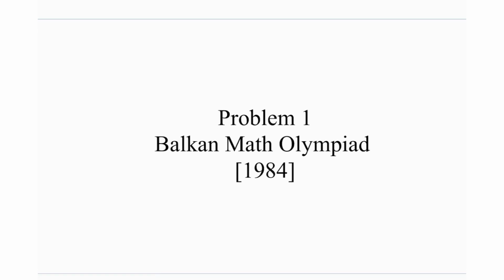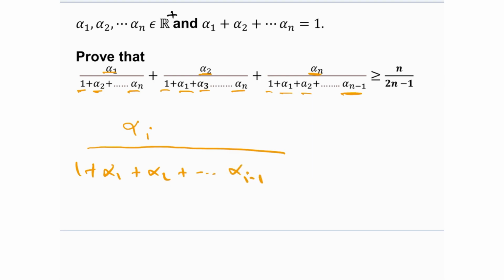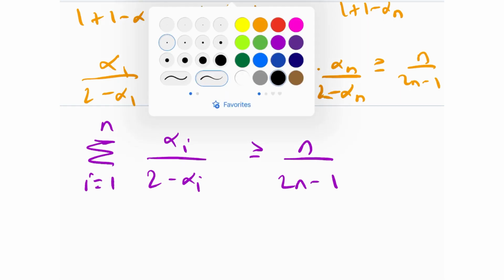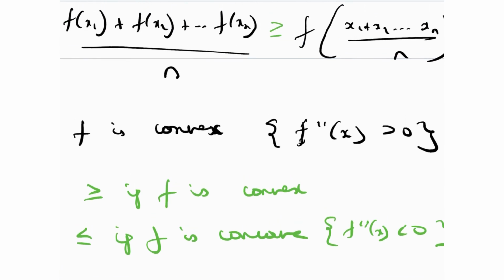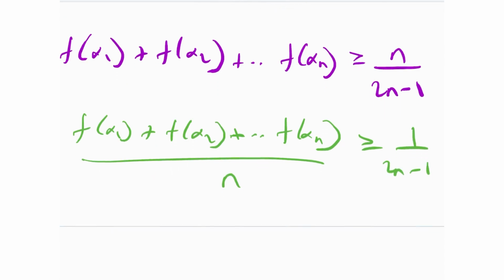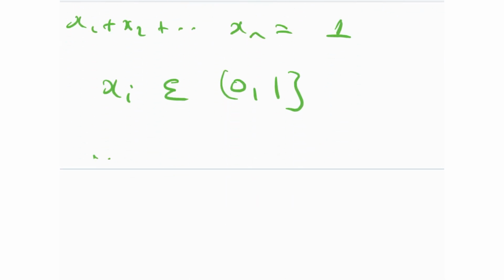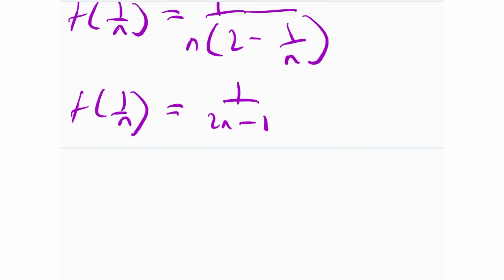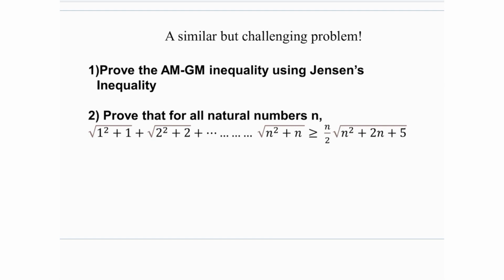Jensen's Inequality | Balkan Math Olympiad 1984 | Problem 1| Cheenta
In this video, we will solve Problem 1 from the Balkan Math Olympiad 1984 and learn :
- First Ever Balkan Math Olympiad (BMO) Problem
- Jensen's Inequality
- Concave / Convex Functions
- Book suggestions for Senior Math Olympiads
- A similar but challenging problem!